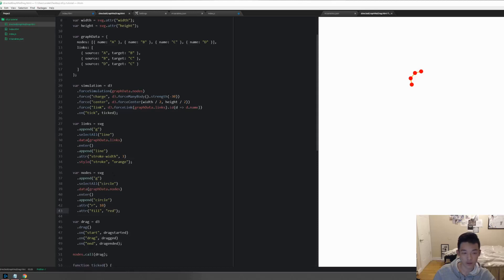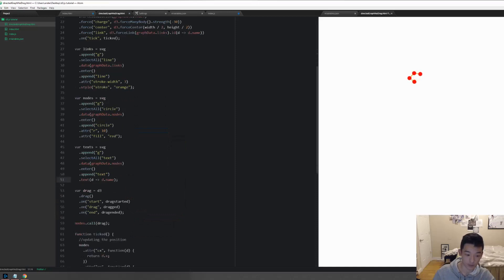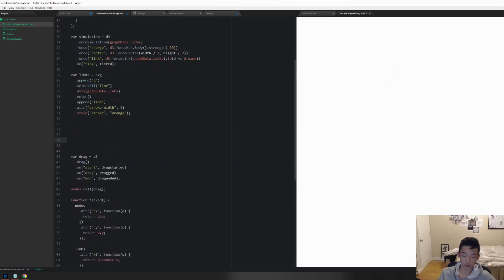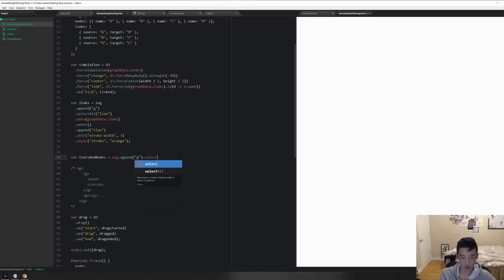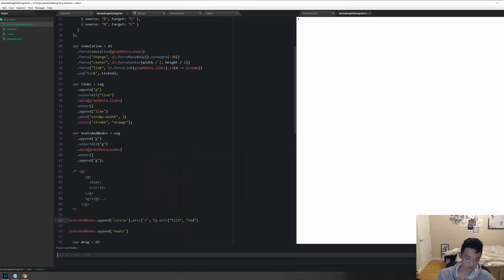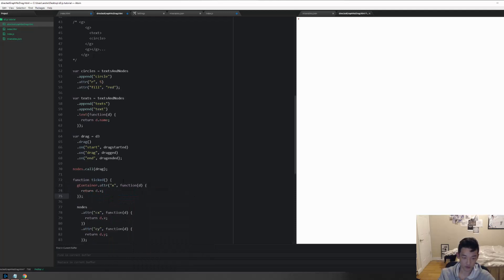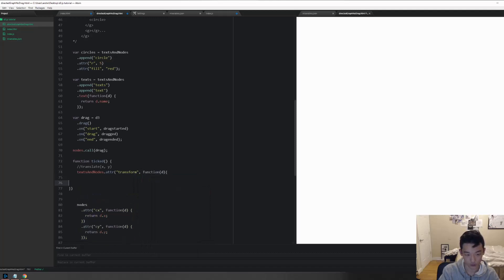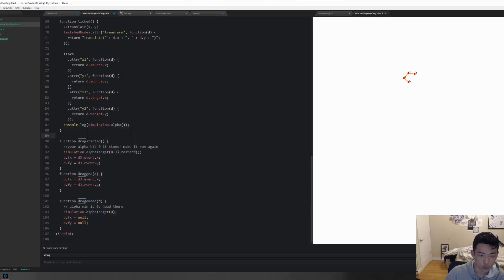D3.js tutorial Part 6: Force Directed Graph With Text Labels (2019)